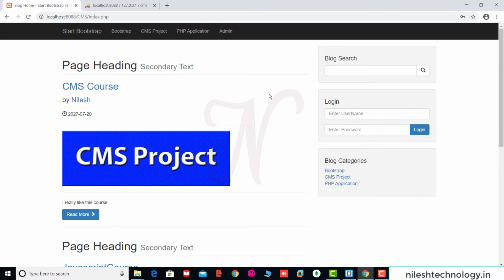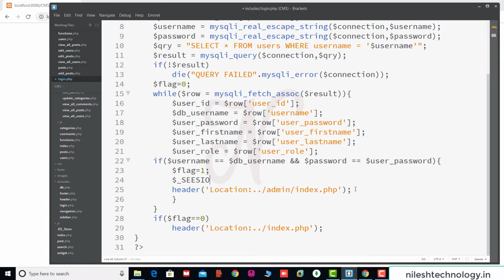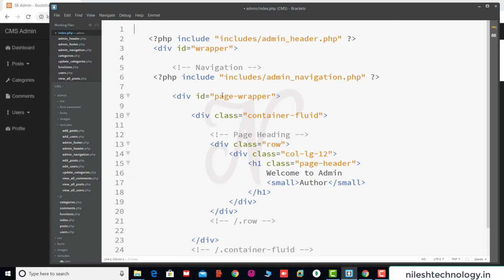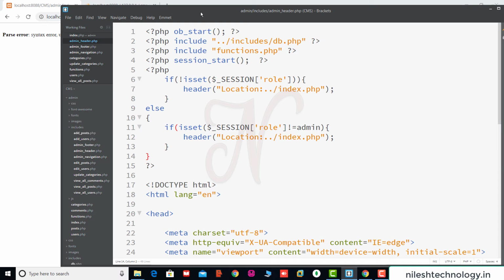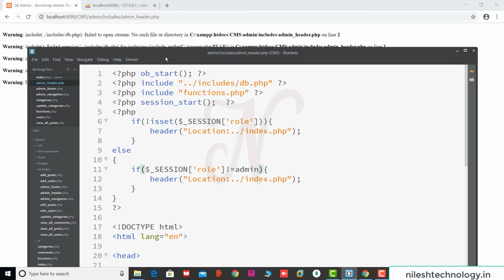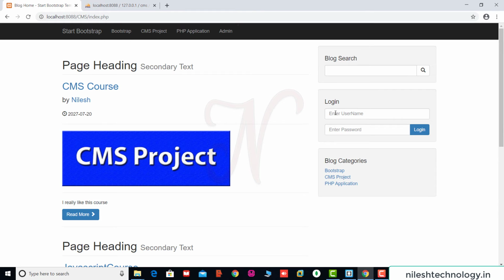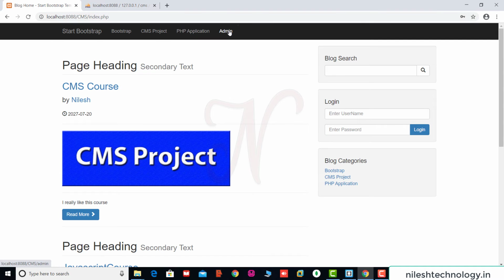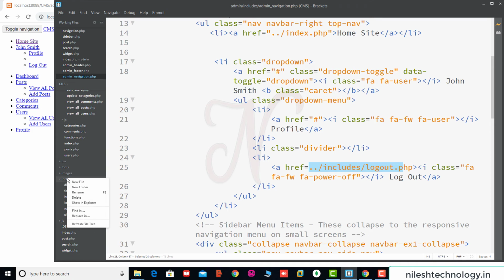#20. CMS User Logout | CMS Blog Application | CMS Project Tutorial | PHP and MySQL | 2020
In this video we finish the user login role = admin task, then we complete the logout section. we set the null values to the sessions.